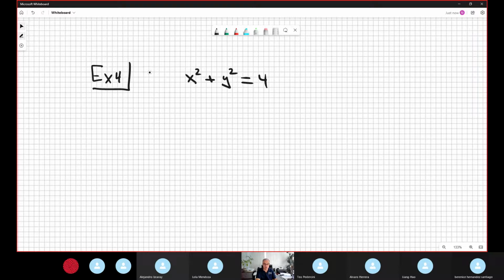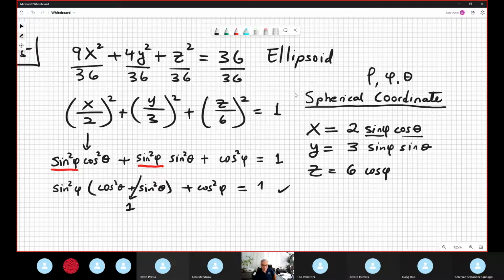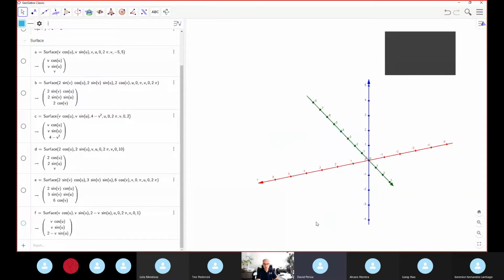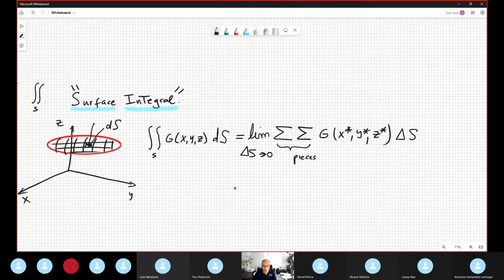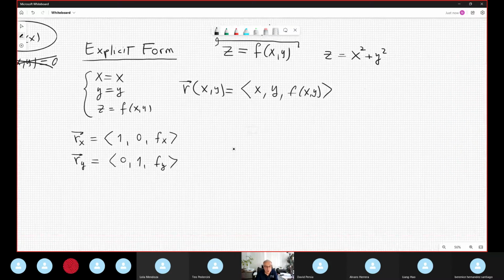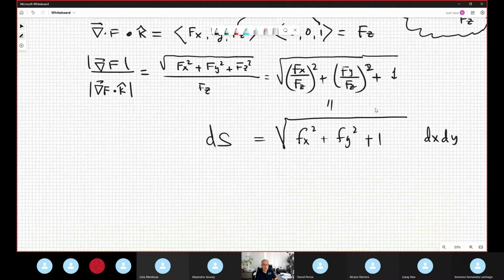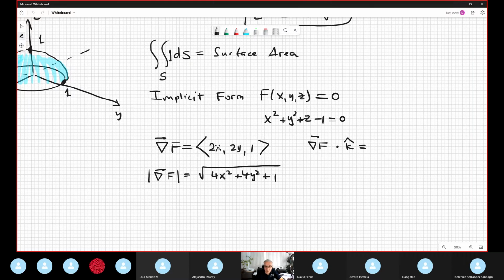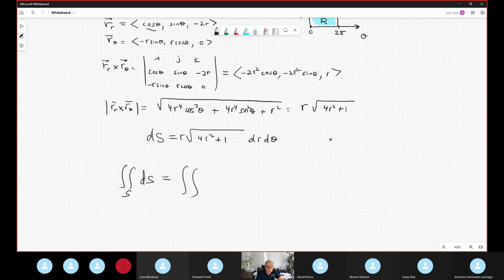MAC2313 July 15 (Parametrization of Surfaces )